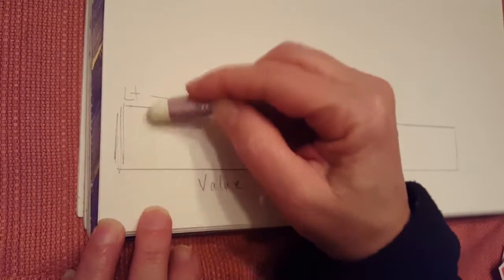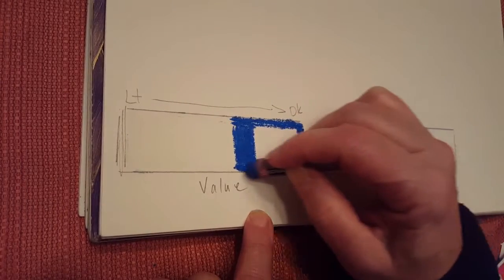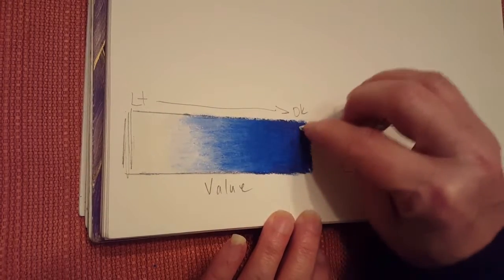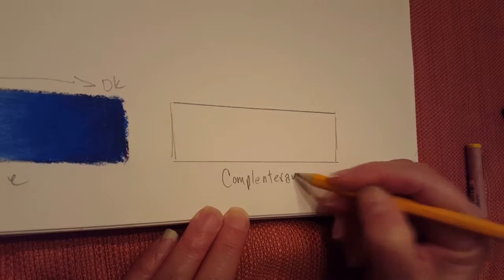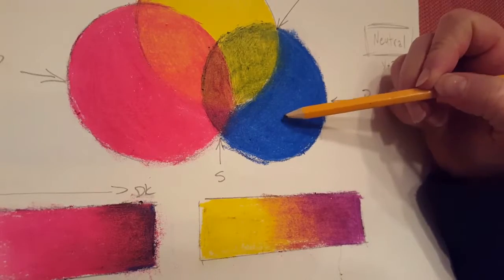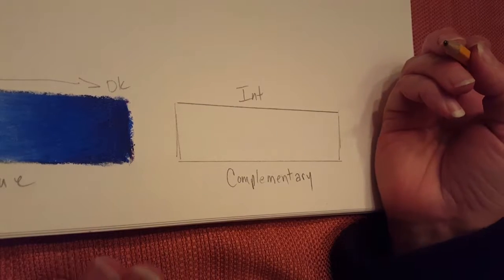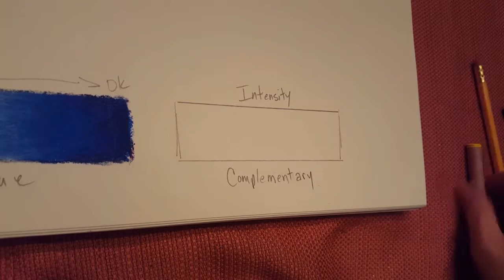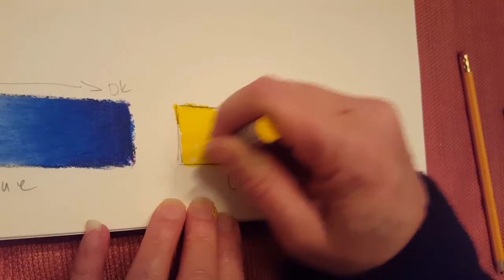Oil Pastel, master mix2